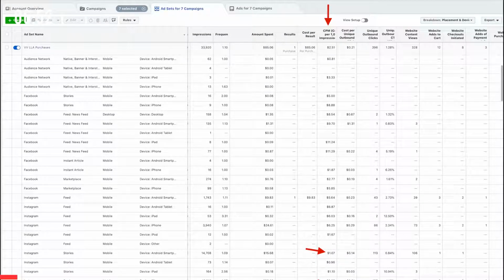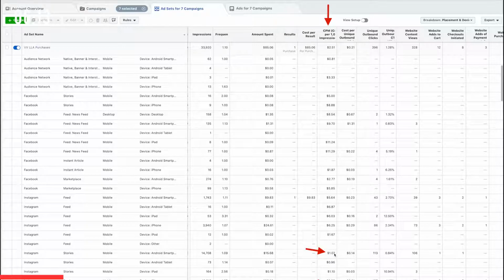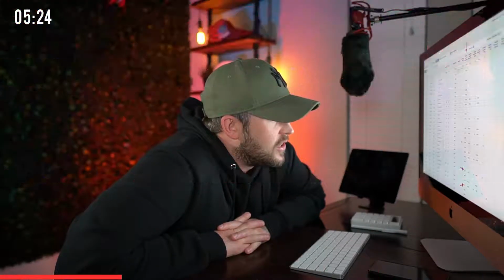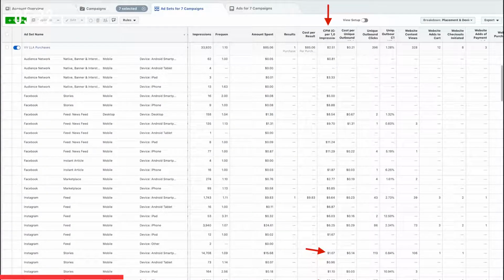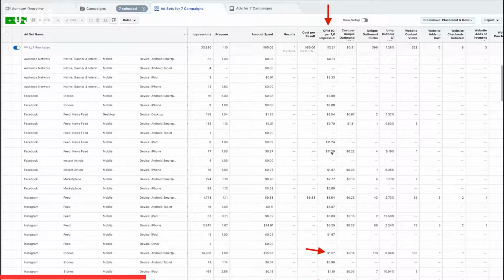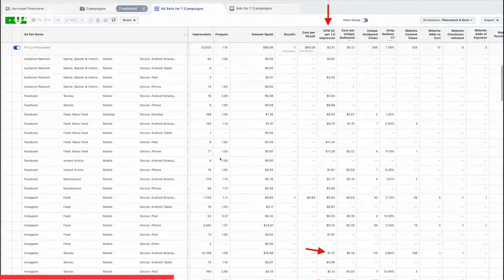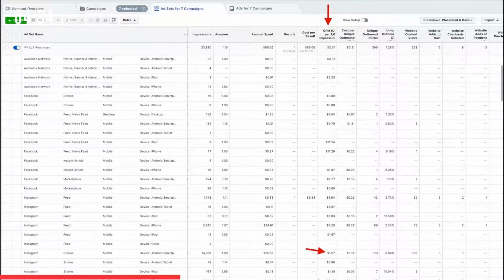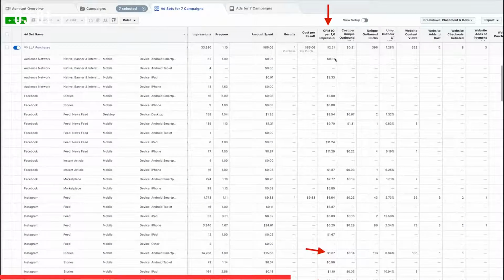🔥 How To Get 50-80% Off On Your Top of The Funnel Ads | Facebook Ads 2019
This is an INSANELY cheap way to get some really cheap top of the funnel ads flowing into your website for up to 85% OFF!! If you don't have a wildly inexpensive method of attracting cold audiences to your website then it's time to take a second and re-think your entire funnel strategy.  -Andrew Molz

Feel like you could use my help? Schedule a strategy call today!